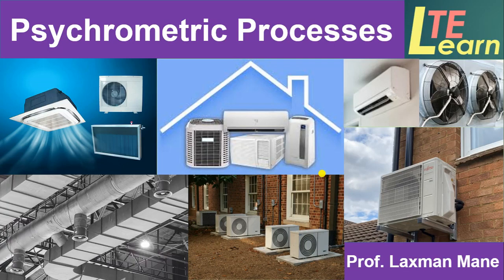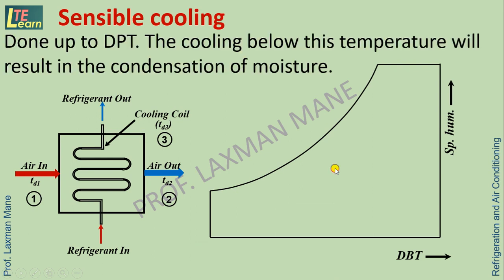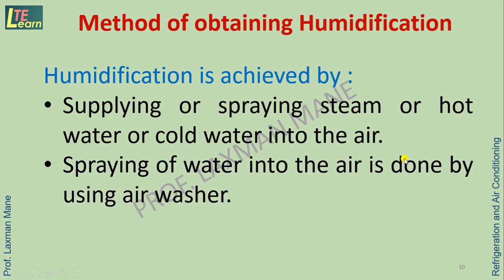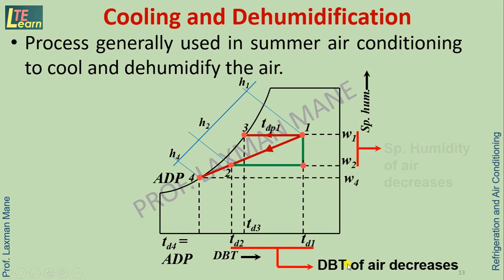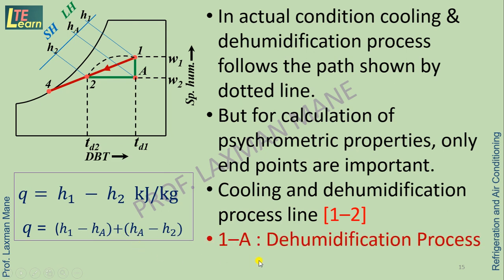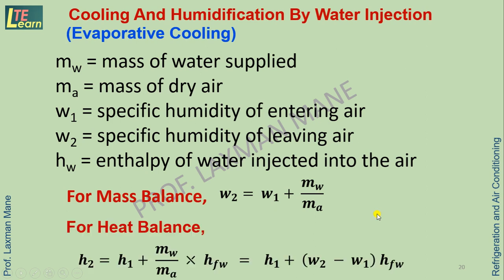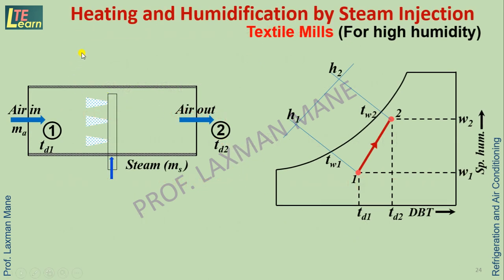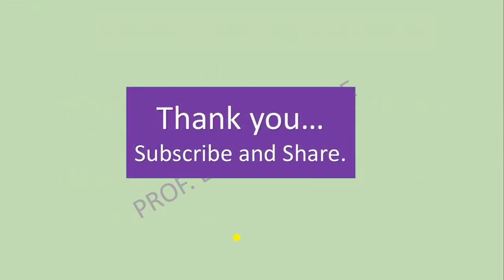Psychrometric Processes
This video session  is prepared to make the students conversant with psychrometric processes.